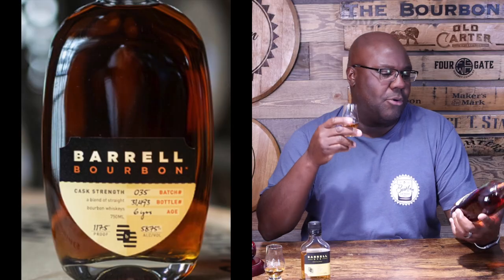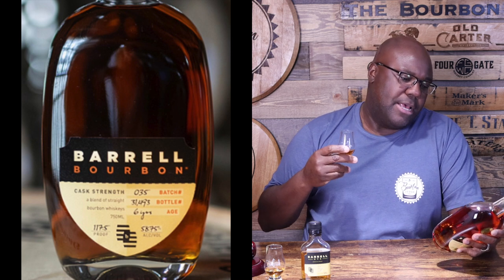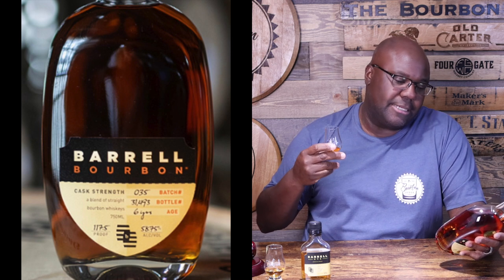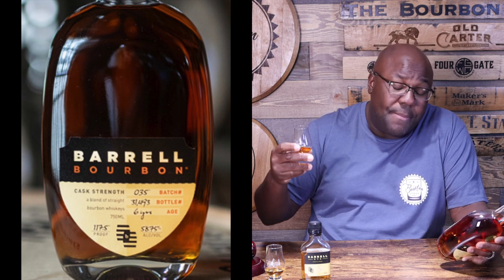Episode 386: The BEST Barrel Bourbon Releases - EVER? - Batch 35 Bourbon & Batch 4 Rye!